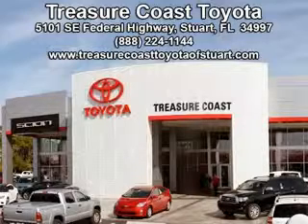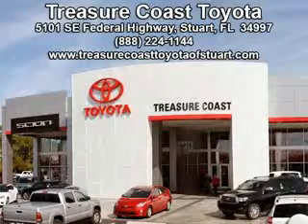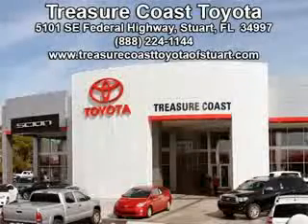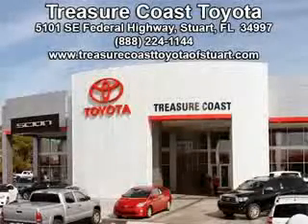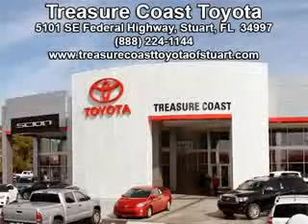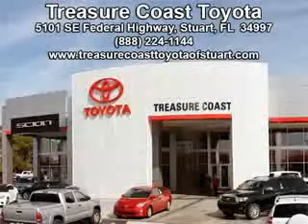2013 Toyota Prius Treasure Coast Toyota Stuart, FL 34997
Toyota Prius You will love this Silver Toyota Prius 5 Dr Hatchback, equipped with a 4 Cylinder engine and an automatic transmission.
MILES: 26,153
VIN:JTDKN3DU7D5641454

5101 SE Federal Highway
Stuart, Florida 34997